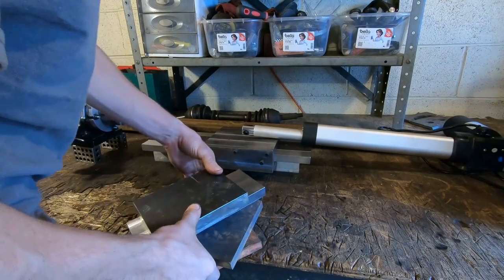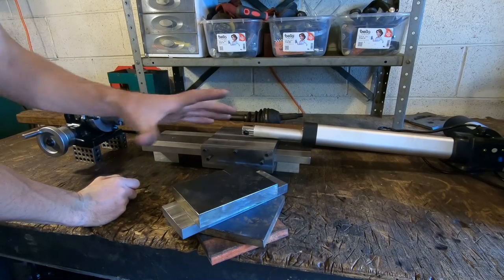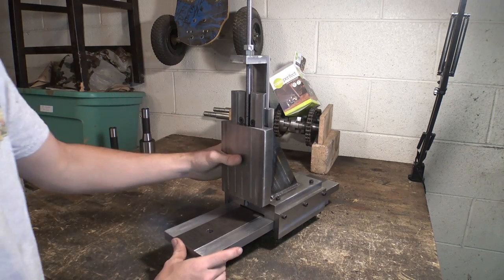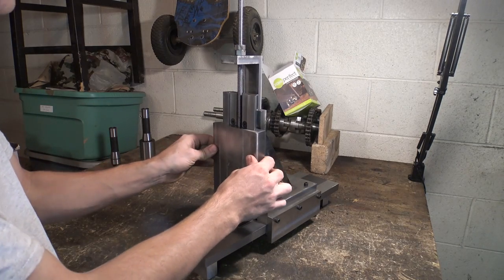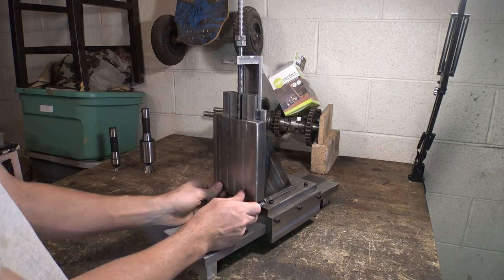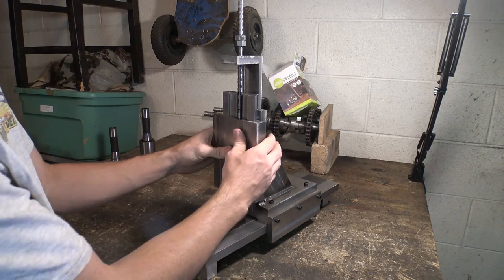Building A Internal Spline Cutter part 2